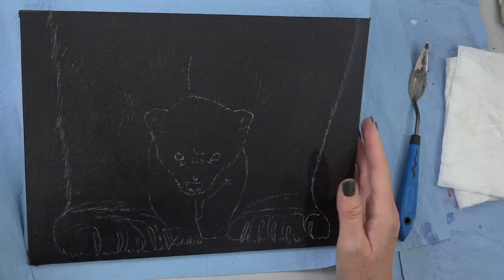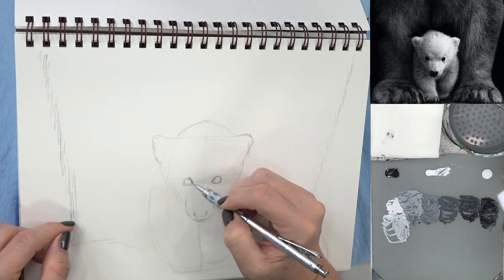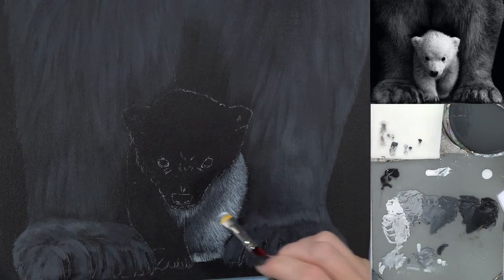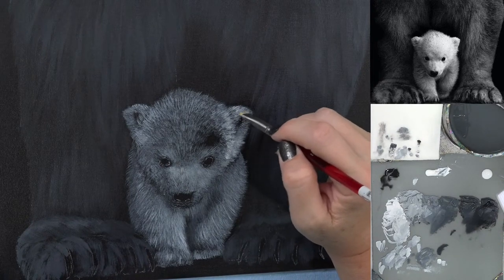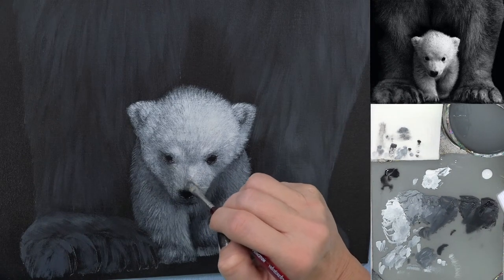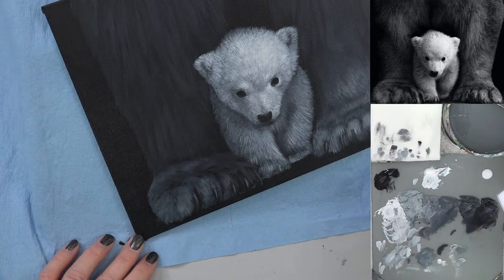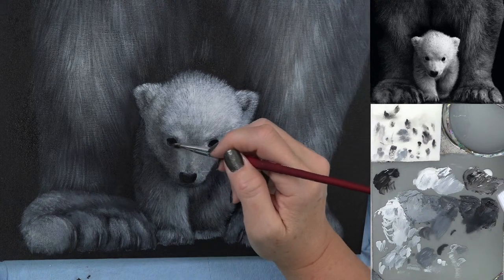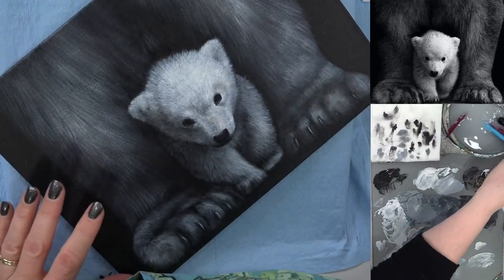Polar Bear Cub Acrylic Painting LIVE Tutorial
Learn how to paint a black and white polar bear cub in this free step by step acrylic painting tutorial by Angela Anderson. Easy to follow instructions guide you through creating your own beautiful canvas artwork.

9" x 12" Fredrix Mixed Media Canvas Board
Heavy Body Acrylic Paints
Carbon Black
Titanium White

For Traceable Transfer:
Tracing Paper

Copyright info: NO PAINT PARTY USE WITHOUT LICENSE (License  Design images are not to be copied or used without permission. Videos produced by Angela Anderson (angelafineart) are intended for private use only by non-profit community, home, and school groups. Feel free to embed the videos as is with attribution, but please do not alter, remove watermarks, re-upload or otherwise change the original video.  If you would like to sell your painting from this painting tutorial please include a reference on the back "Original tutorial by Angela Anderson". Please no prints or mass market sales (Etsy). Thank you. Image used under license from Shutterstock.com.